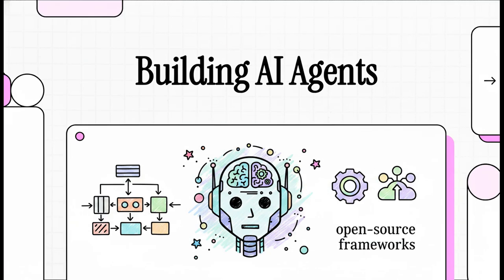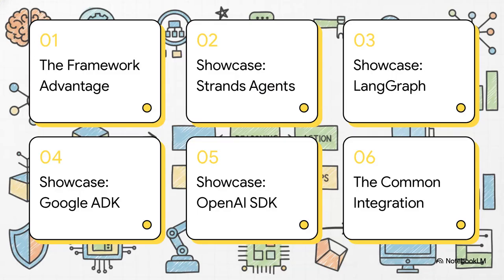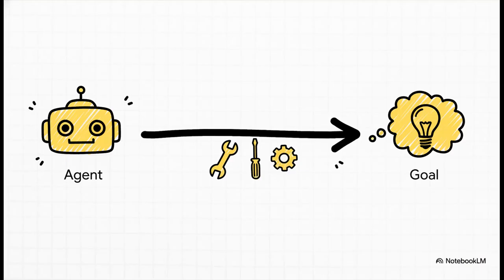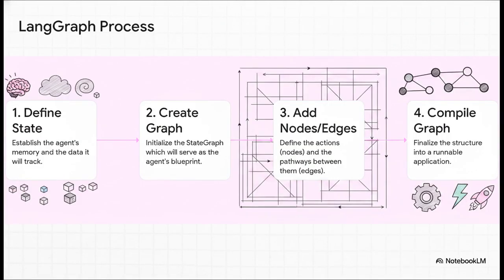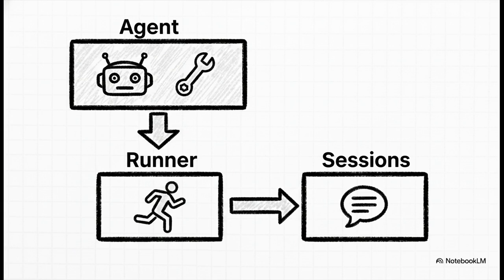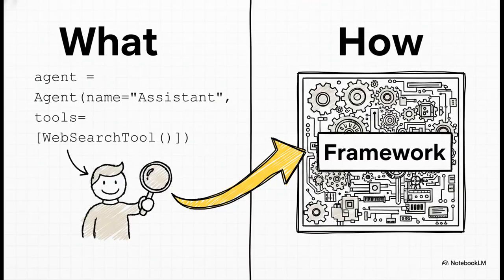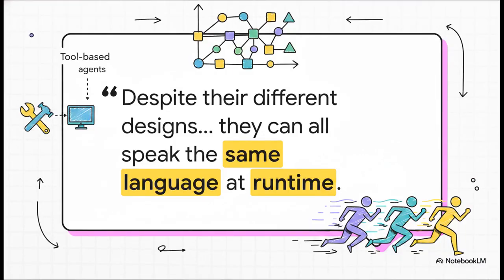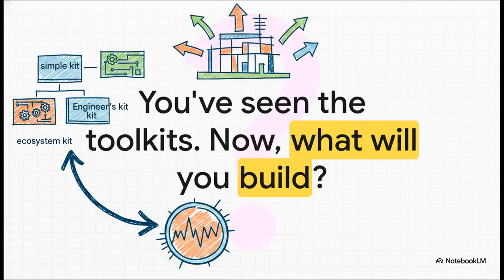Use ANY AI Framework with AWS AgentCore (Strands, LangGraph, OpenAI)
🚀 Do you have to choose ONE framework to build AI agents?

No.

In this video, we explore how **Amazon Bedrock AgentCore Runtime supports multiple AI agent frameworks** — letting you build with whatever stack you prefer.

💡 What you’ll learn:

• How AgentCore works with different AI frameworks :contentReference[oaicite:0]{index=0}
• Using Strands Agents with AgentCore Runtime
• Integrating LangGraph for workflow-based agents
• Using Google ADK for tool-driven agents
• Running OpenAI Agents SDK within AgentCore
• How all frameworks connect through a common runtime contract
• Entry points and payload handling for agent invocation

🧠 Key Insight:

Frameworks don’t matter as much as you think.

What matters:
• Runtime
• Protocol
• Contract (/invocations, entrypoints)

👉 AgentCore abstracts execution — so you can plug in ANY framework.

📌 Supported frameworks:

🔹 Strands Agents
Simple tool-based agent execution

🔹 LangGraph
Stateful workflow orchestration

🔹 Google ADK
Tool-driven agent architecture

Event-driven agent execution

⚡ Why this matters:

If you lock into one framework:
→ Limited flexibility ❌

With AgentCore:
→ Framework-agnostic architecture ✅

🏗️ Real-world use cases:

• Multi-framework AI platforms
• Enterprise AI systems
• Hybrid agent architectures
• Tool-integrated AI workflows
• Scalable AI backends

🔗 Topics covered:
AgentCore Runtime, AI frameworks, LangGraph, Strands Agents, Google ADK, OpenAI Agents, GenAI architecture